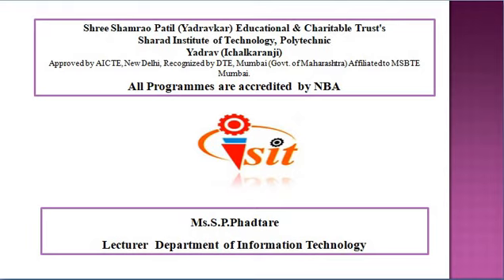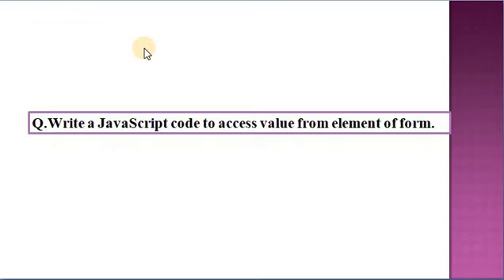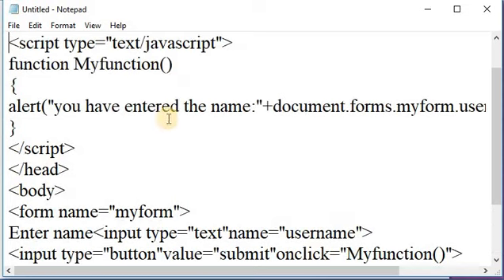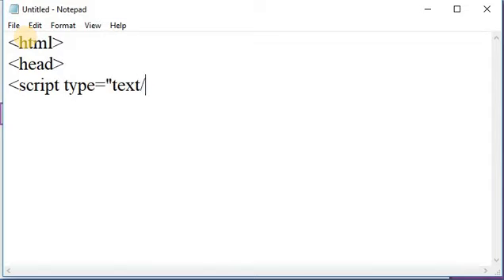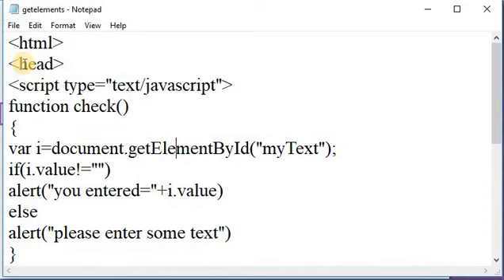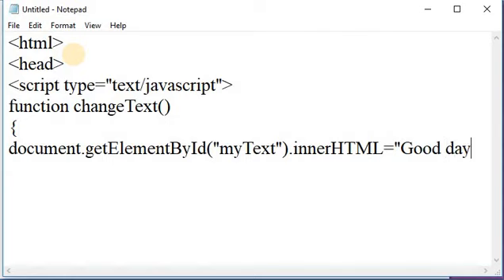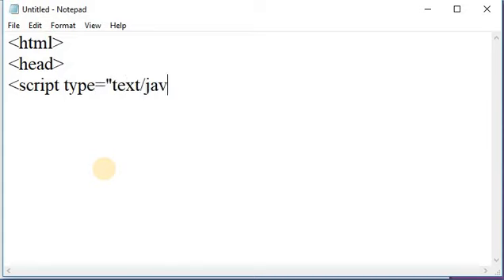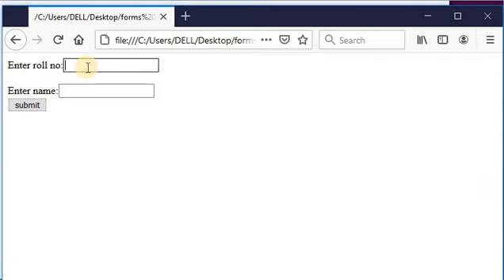form and event handling 5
form objects and elements

getElementById()
innerHTML()
changing attribute value dynamically